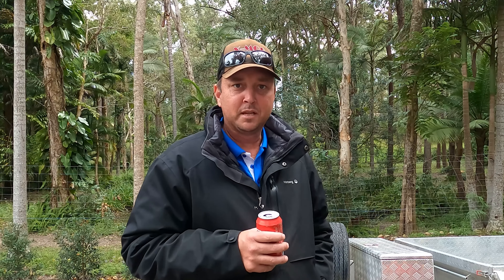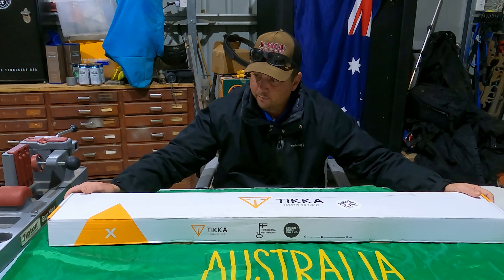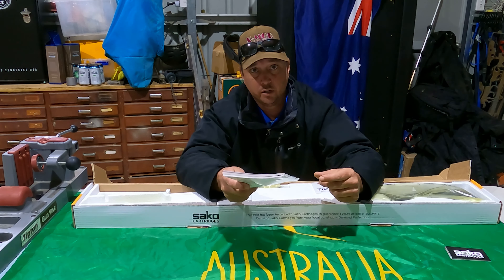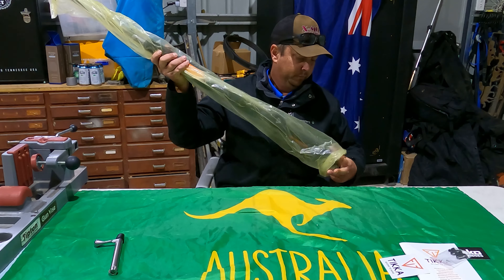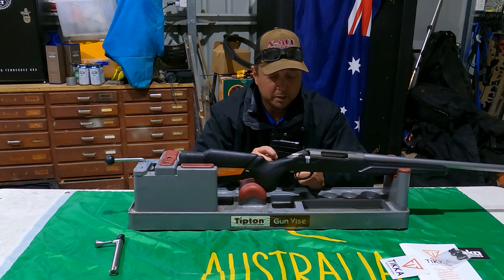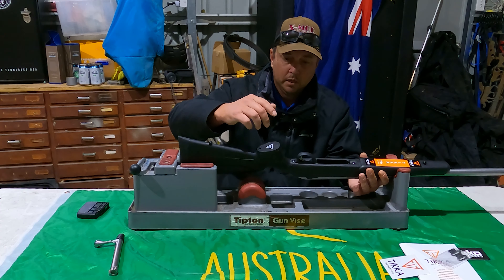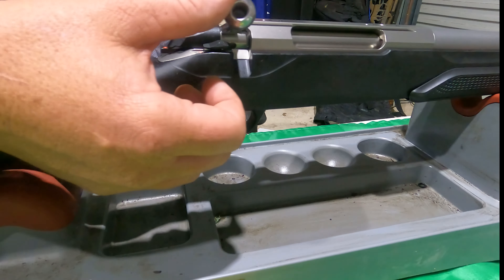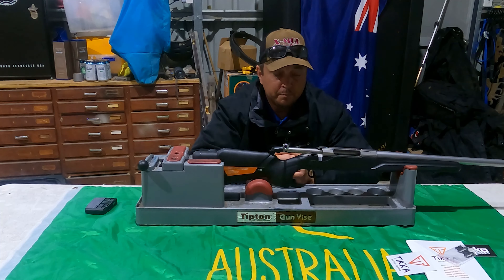Tikka T3X Stainless Varmint .223 Unboxing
The unboxing video of Steve's first Tikka rifle. T3X Stainless Varmint in .223